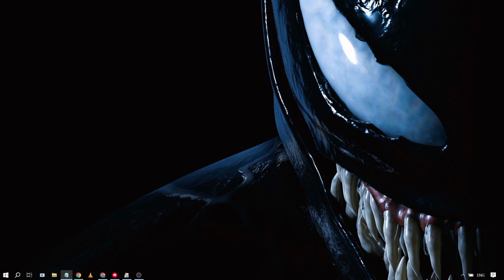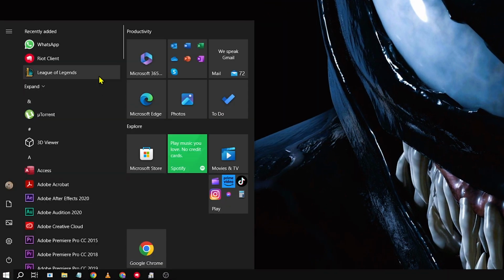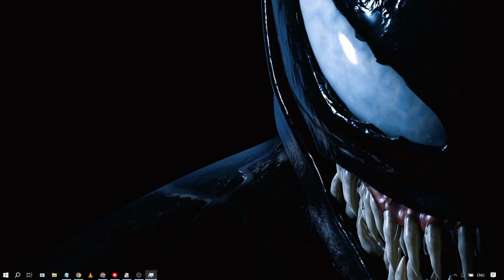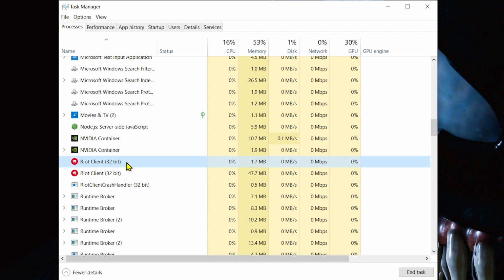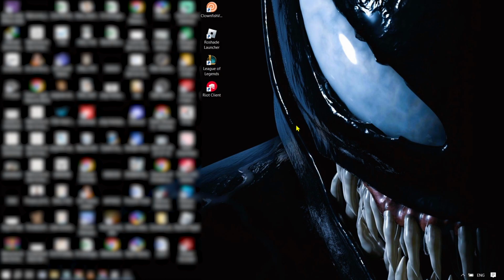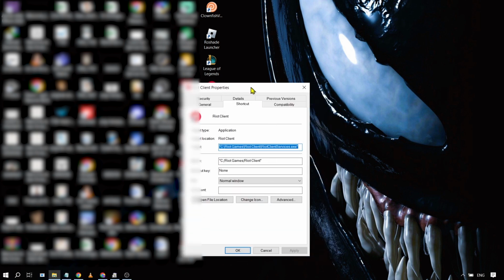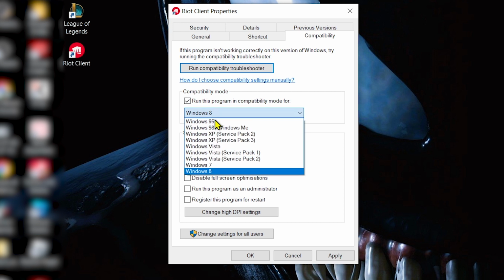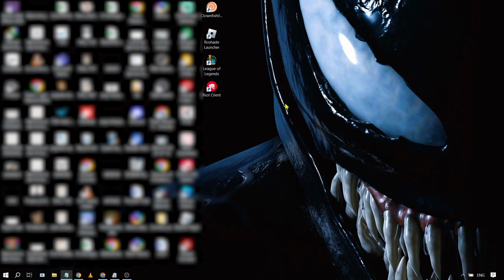How To Fix Riot Client Not Launching (easy solution)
How To Fix Riot Client Not Launching Problem